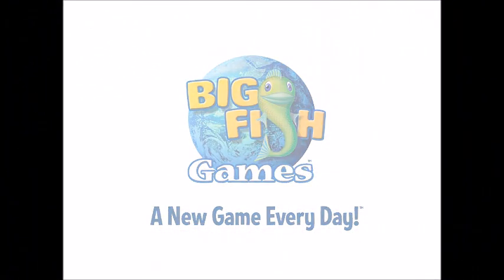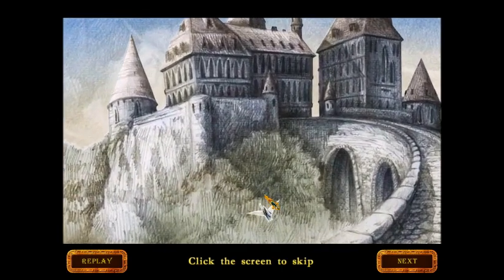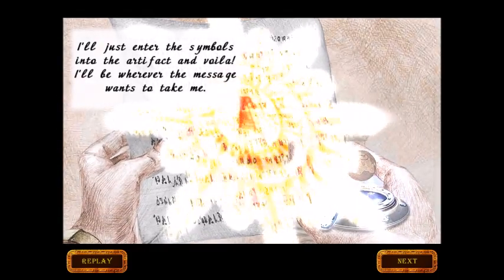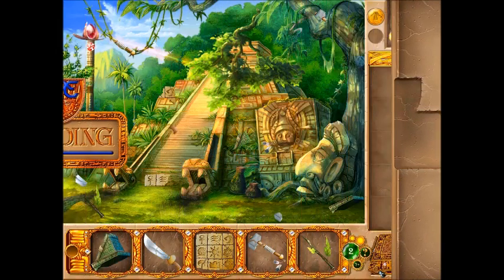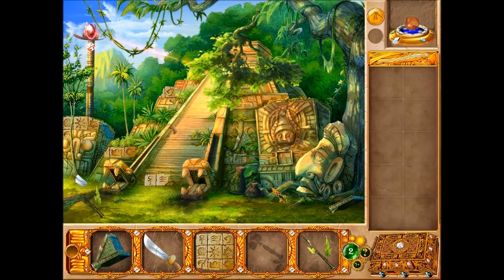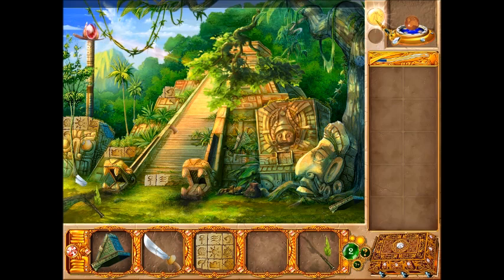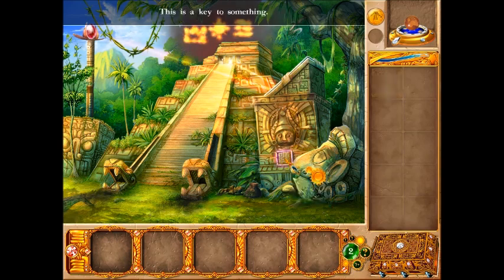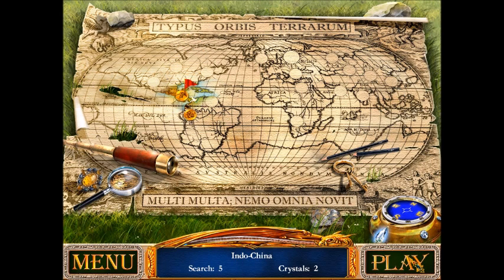Let's Play ~ Magic Encyclopedia: First Story [Part 1]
Area 1: Maya - Pyramid